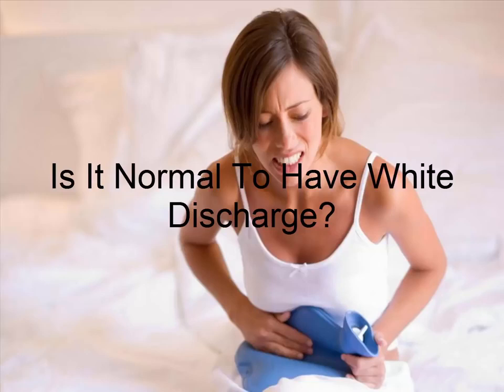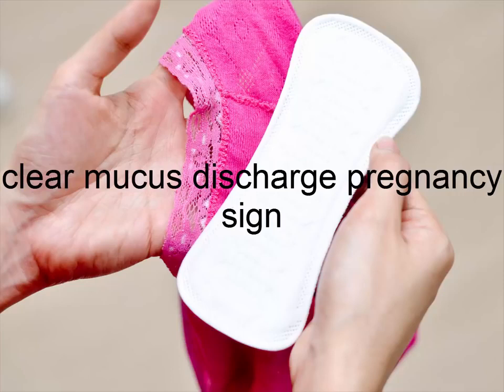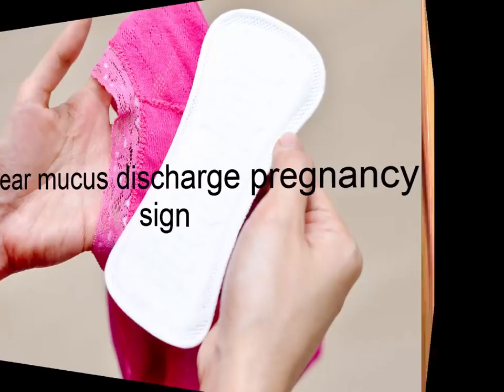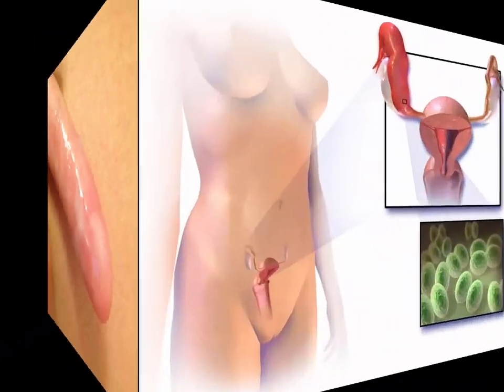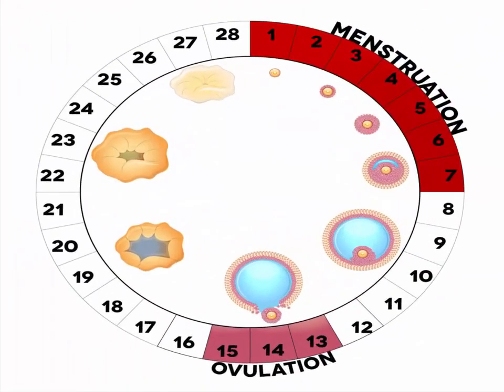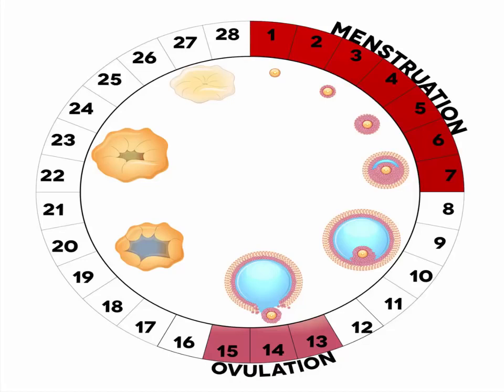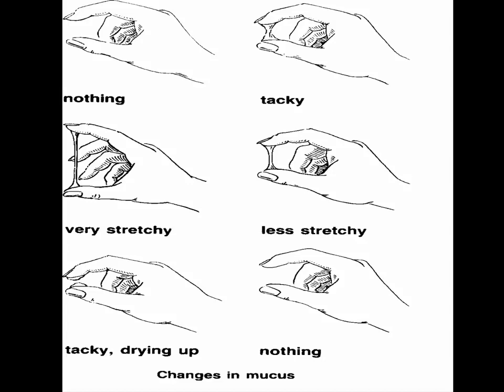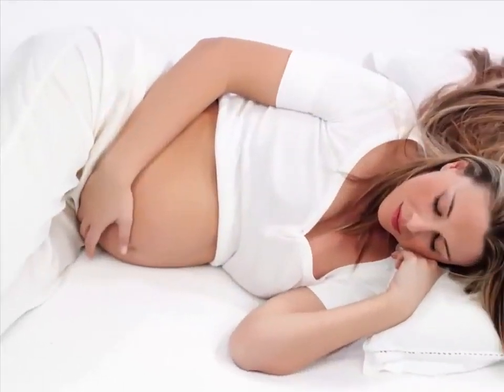LADIES OVER TO YOU;-clear mucus discharge after ovulation